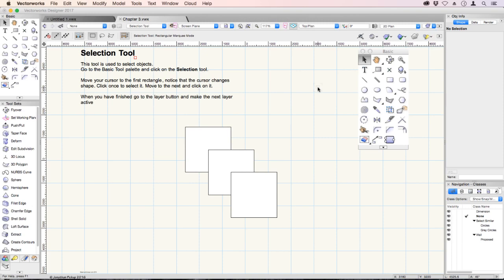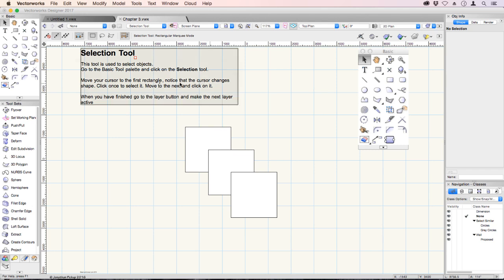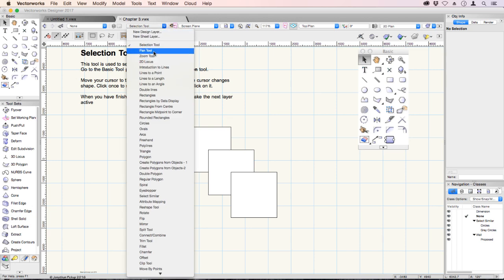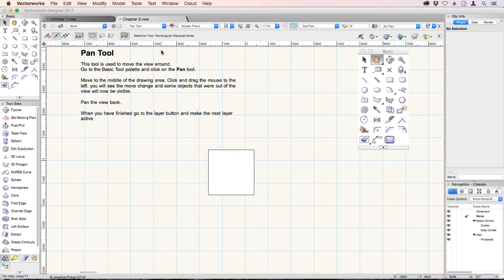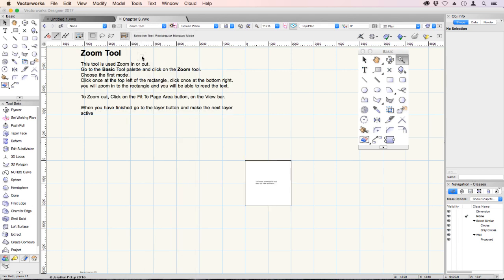2017 Vectorworks Fundamentals - Tools And Commands In Detail - Introduction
Vectorworks has several tools for drawing. Some of these tools up for creating and some are for editing the section covers most of these tools. This section is very important to work through because it covers the most useful tools that you need to learn. I know that this is a long section, but you should stick with it, these are the tools that you will need to use all the time.

This lecture guides you through the structure of the exercise files that you will need.